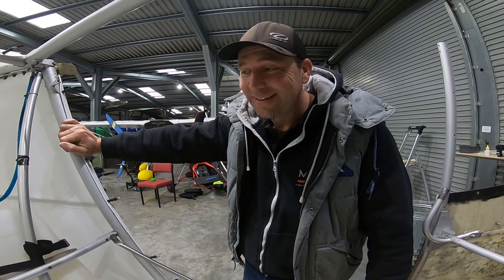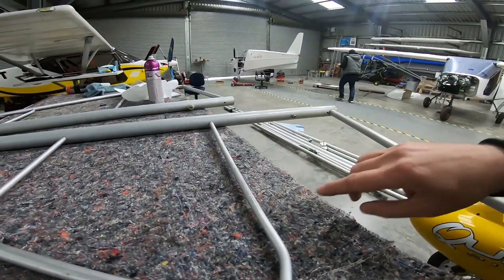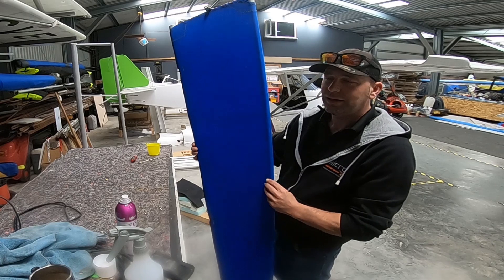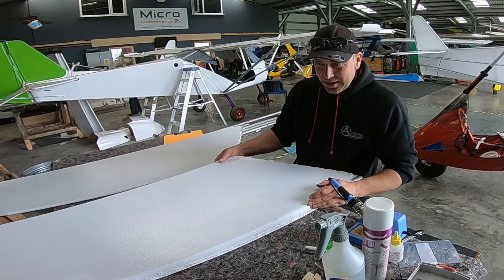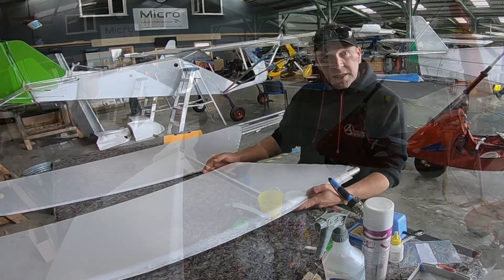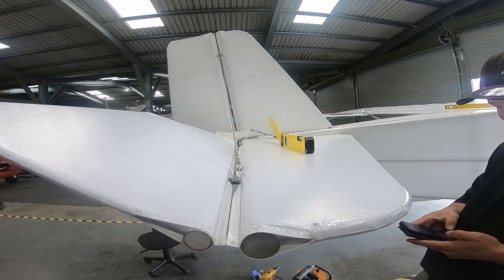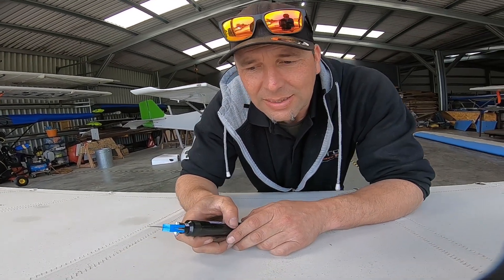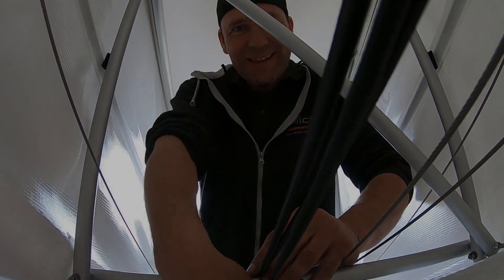Skyranger Re-Skin part 2 - Rebuilding the tail and control surfaces: Micro Maintenance S3E8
On this episode we continue to tackle on one of the most requested jobs that we're asked for! Re-skinning a Skyranger from Dacron to Xlam!

Join the team for part two of this aircrafts restoration, as we start to rebuild the tail and control surfaces with its new look and we show why re skinning was a good idea!

Micro Maintenance, is one of the largest microlight/ultralight maintenance facilities in the UK. Join the team as we work on a huge variety of light and sport aircraft carrying out scheduled maintenance, repairs and unique customisation.

Microlight maintenance,
Aircraft maintenance,
Aircraft Servicing,
Custom build,
Custom aircraft,
ROTAX servicing,
Fault finding,
#3 axis,
Flylight ADAM.
Darley Moor,
Aircraft valet.
Checkerboard tail, #
Warbird checker Tail,
#1000 hour airframe servicing.
Skyranger Upgrade.

Join the team in part one of this aircrafts restoration, as we strip this Skyranger back to its airframe, treat corrosion and start to re-fit the new fusulage skin, with a number of challenges on the way.

Microlight maintenance,
Aircraft maintenance,
Aircraft Servicing,
Custom build,
Custom aircraft,
ROTAX servicing,
Fault finding,
#3 axis,
Flylight ADAM.
Darley Moor,
Aircraft valet.
Checkerboard tail, #
Warbird checker Tail,
Skyranger Upgrade.